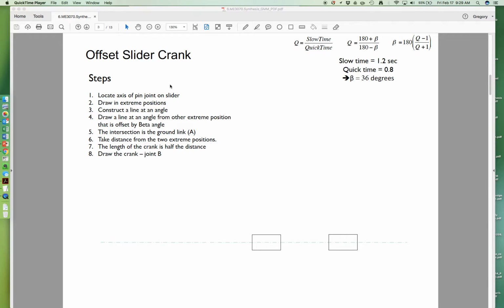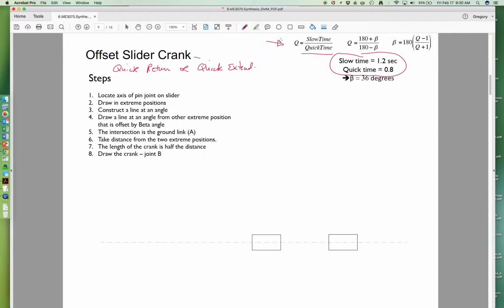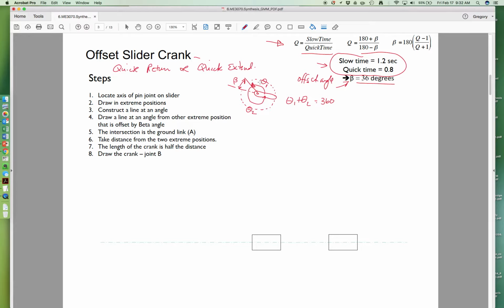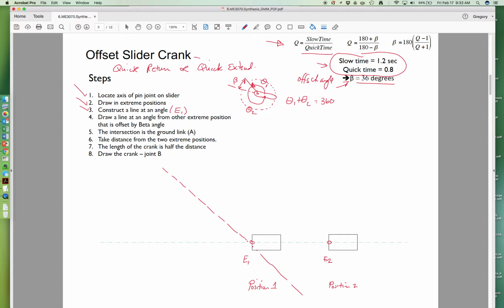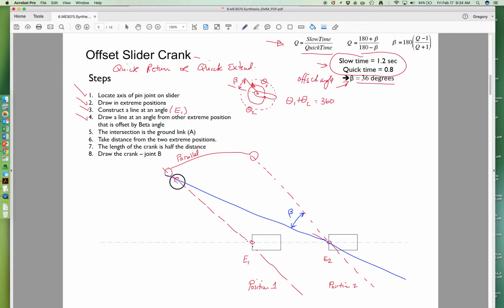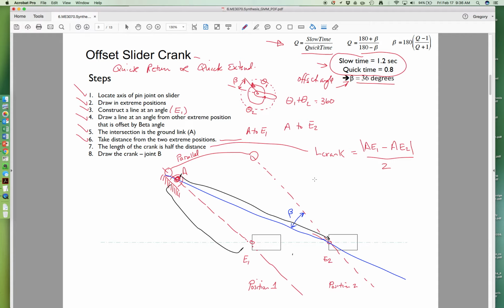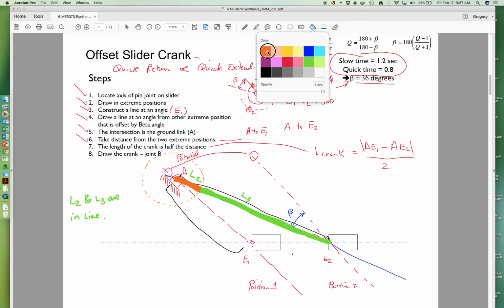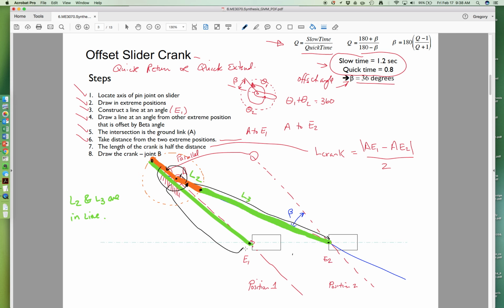Synthesis of offset slider crank mechanism